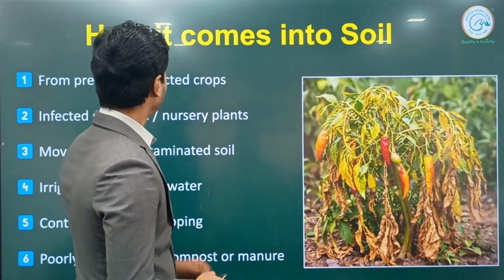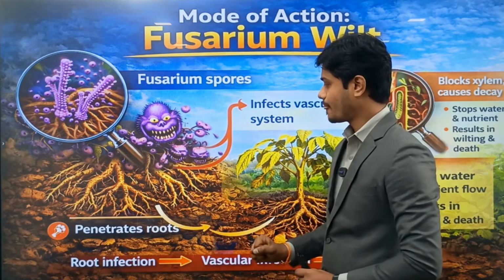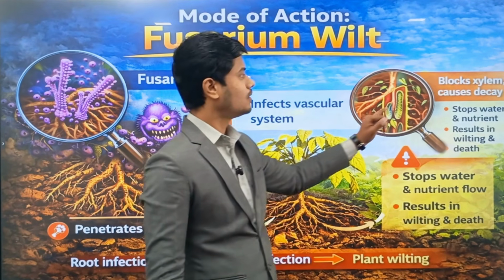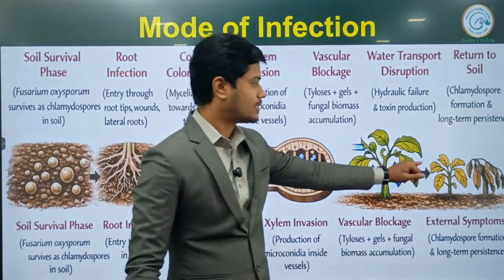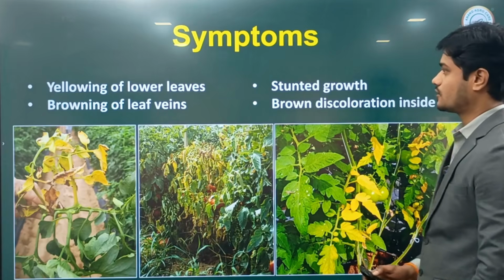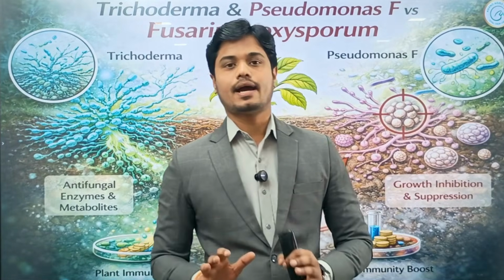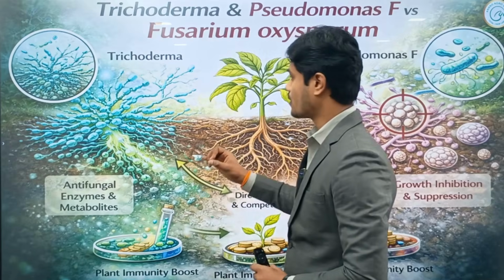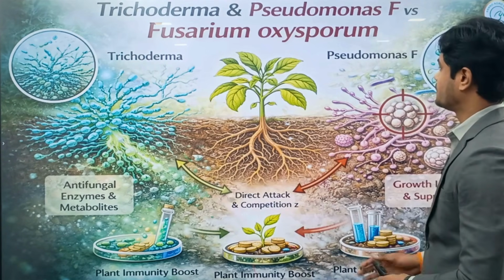Fusarium Wilt in Crops: Symptoms, Mode of Action, and Biological Control Solutions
In this video, Tushar from Anand Agrocare provides a comprehensive guide to Fusarium Wilt, a devastating soil-borne disease caused by the fungus Fusarium oxysporum. While many farmers are familiar with the name, few understand how it develops, how to identify it correctly, and the best management practices to follow.
We dive deep into:
The life cycle of the fungus in the soil.
How it enters and blocks the plant's xylem vessels (the "mode of action").
Key symptoms like yellowing, browning, and stunted growth.
Effective control methods using biological agents like Trichoderma viride and Pseudomonas fluorescens (Dr. Bacto’s Dermus & Fluro).

00:00 – Introduction to Fusarium Wilt
00:44 – What is Fusarium Wilt? (Pathogen & Soil Survival)
01:14 – How does the fungus enter your soil?
01:45 – Mode of Action: How it attacks xylem vessels
02:40 – Impact on plants: Nutrient blockage and wilting
03:05 – Diagrammatic explanation of the infection cycle
03:55 – Key Symptoms: How to identify the disease
04:15 – Management Practices: How to control Fusarium Wilt
04:50 – Biological Control: Seed & Soil treatment (Dr. Bacto's products)
05:40 – Why use Trichoderma and Pseudomonas?
06:44 – Summary & Conclusion
07:40 – Call to Action: Subscribe and stay updated

💡 This video helps farmers choose the right control strategy at the right stage, avoid resistance, and protect crop yield sustainably.
👉 Watch till the end for practical dosage guidance and expert recommendations.
📞 For more information & expert guidance: 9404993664